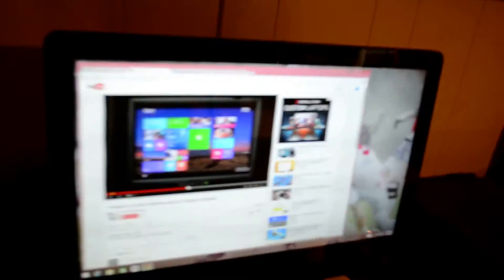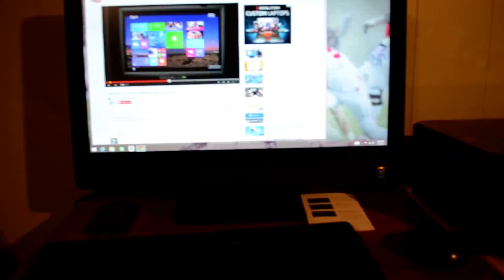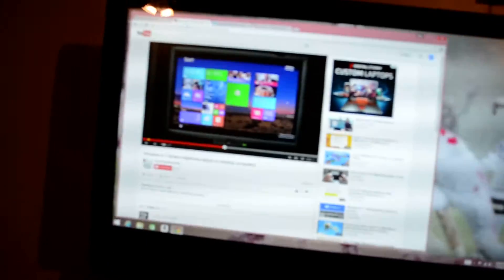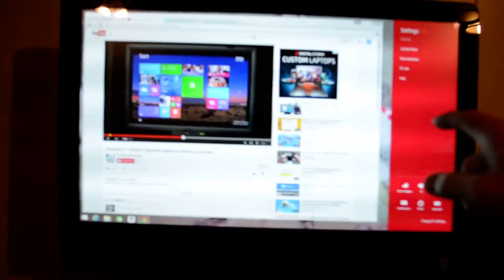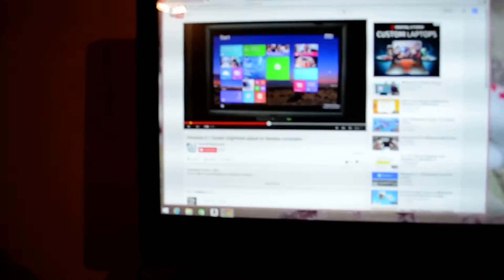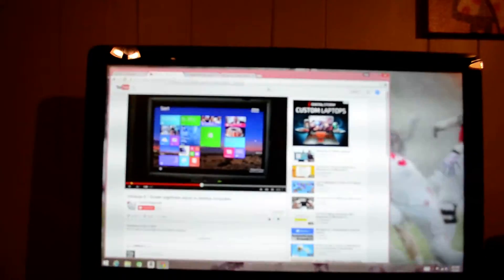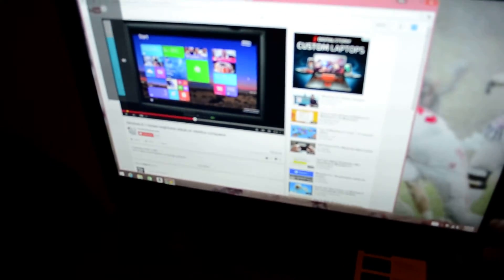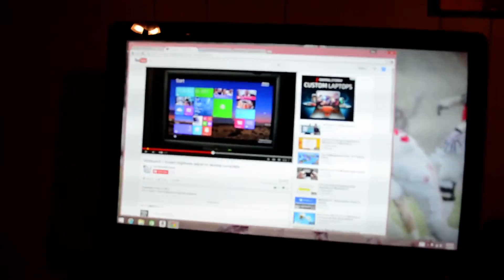Adjust Brightness on Windows 8.1 Desktop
How to easily adjust brightness on a desktop with windows 8.1